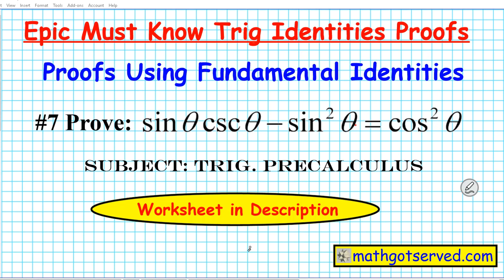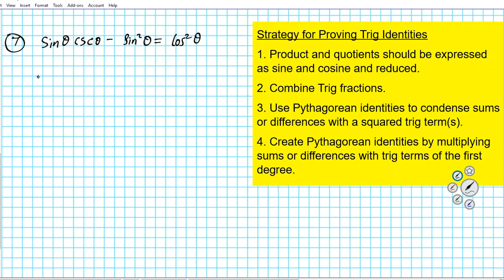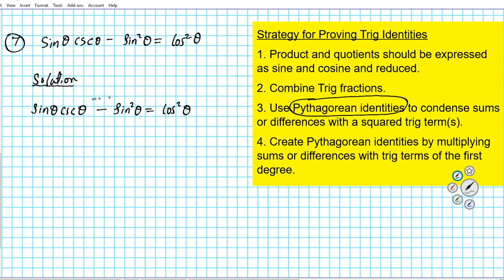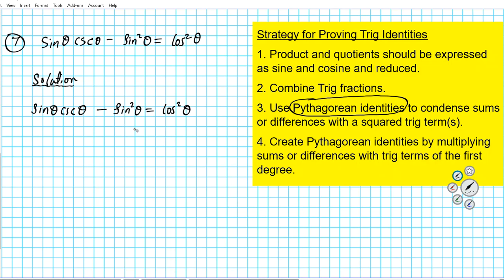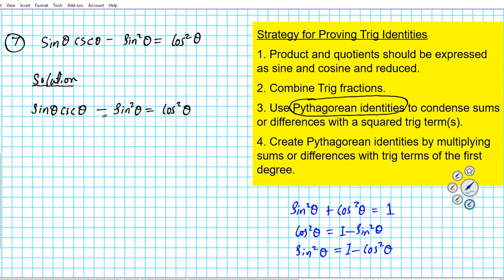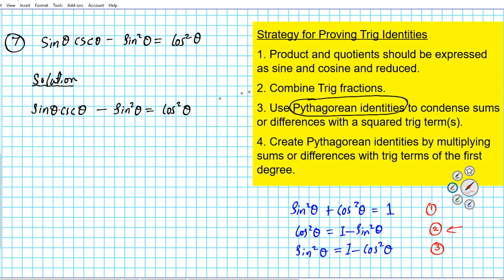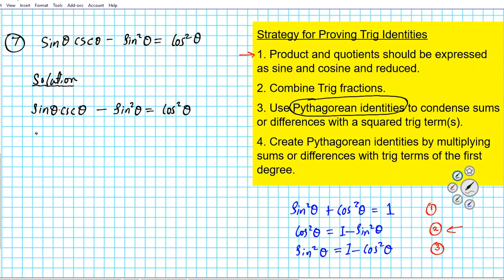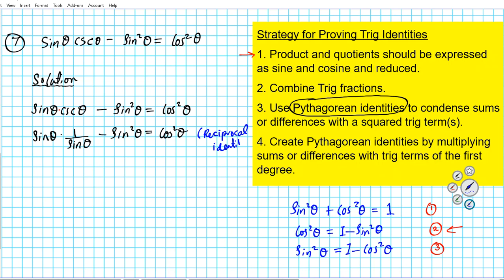Prove sine theta cosecant theta minus sine squared theta equals cosine squared theta Epic Identities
Algebra
Foundations